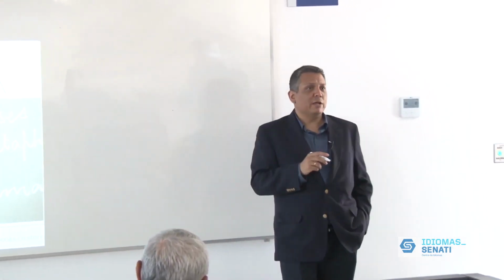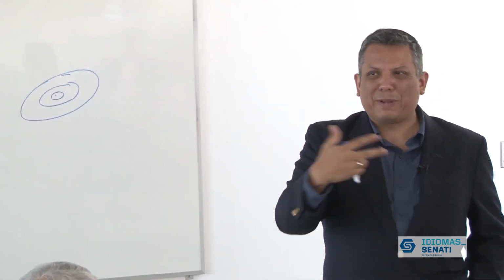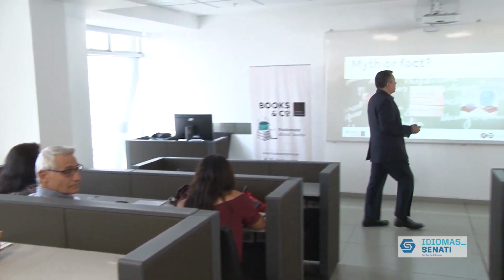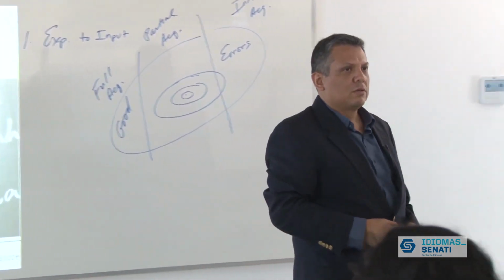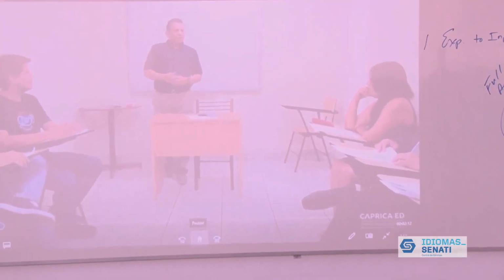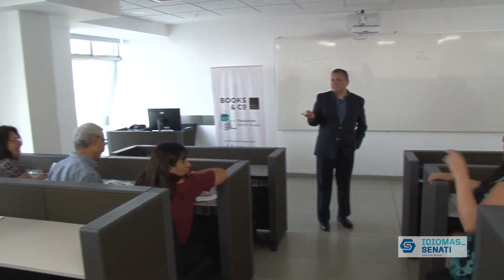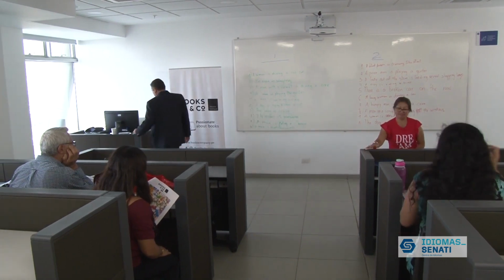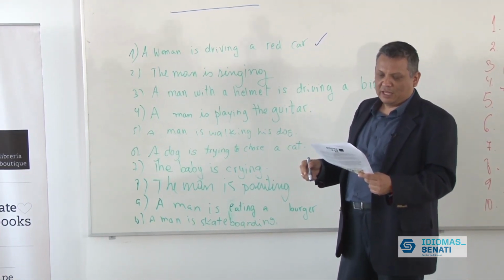SENATI Professional Development: Myth or Fact? Looking at the Research, Leo Mercado, 2-2020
This is a summary of the two-hour training session offered to SENATI's English teachers in February 2020 as part of a tailor-made, three-week seminar.